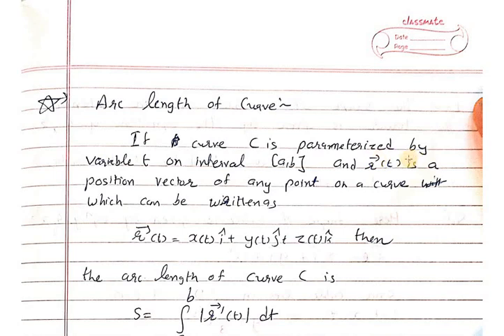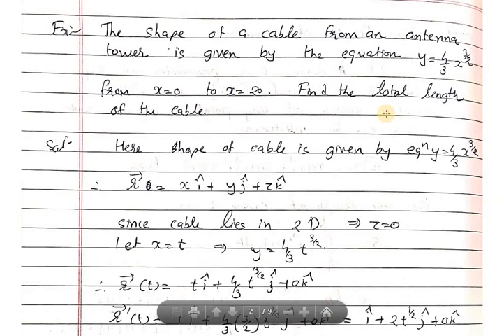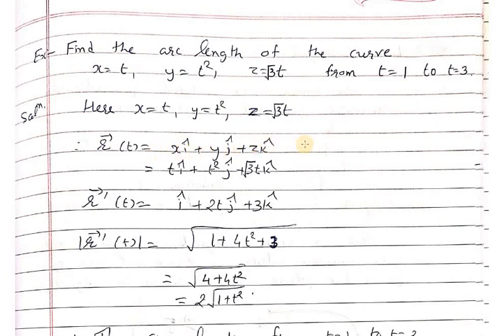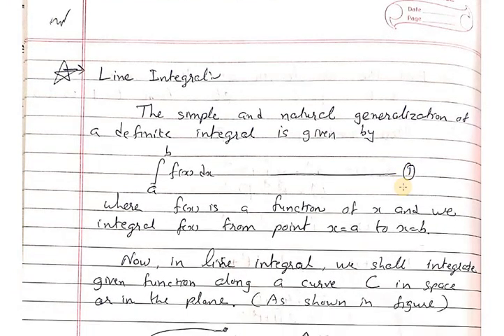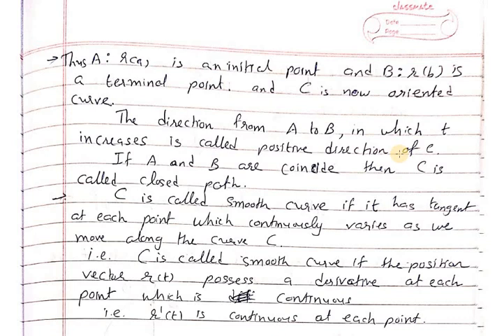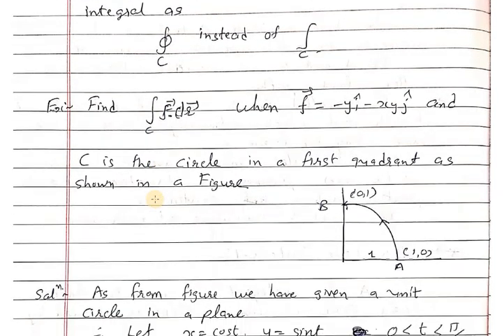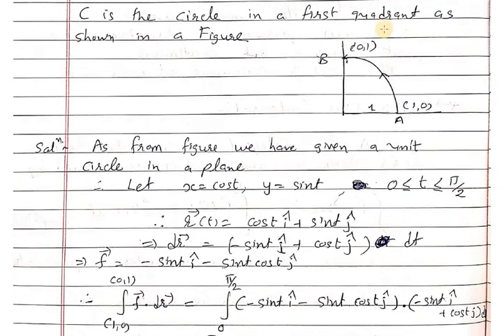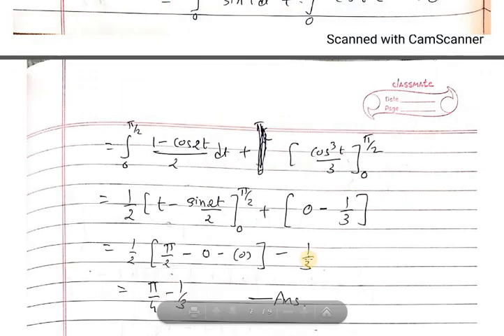Vector Integral Calculus Part1